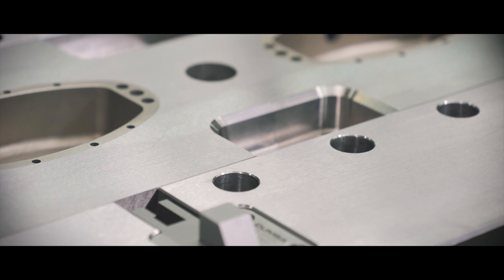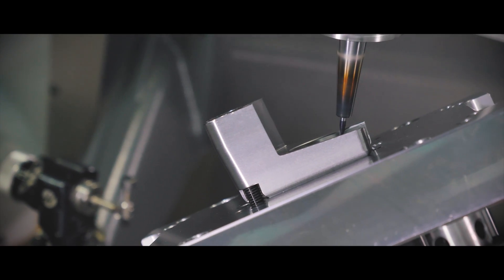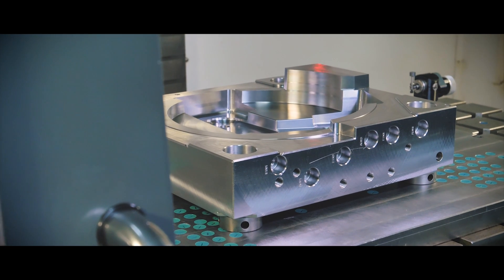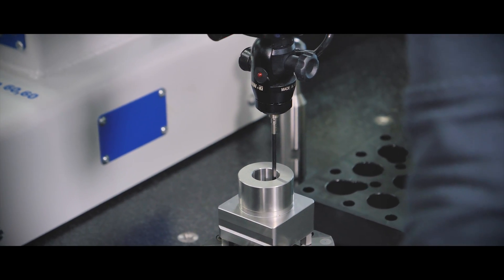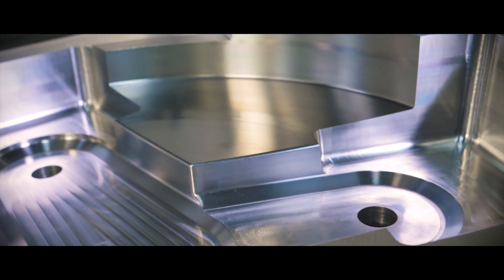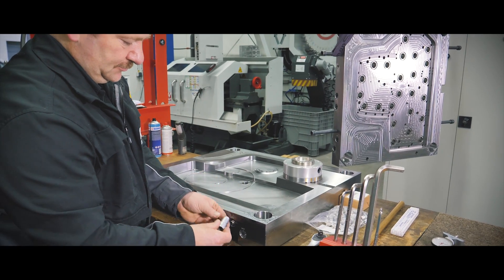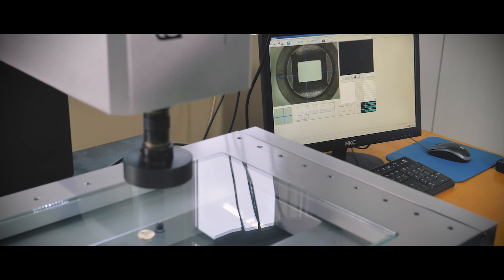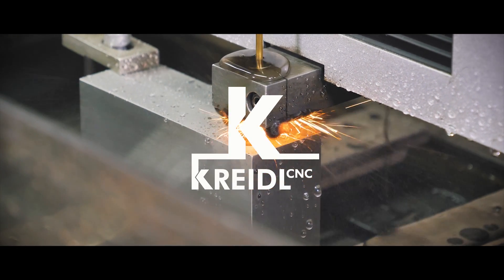Kreidl CNC Formenbau - Mold Making 4.0 | Innovation up to date 2018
Kreidl CNC Mold Construction presents our latest investments in addition to our company portrait 2013.